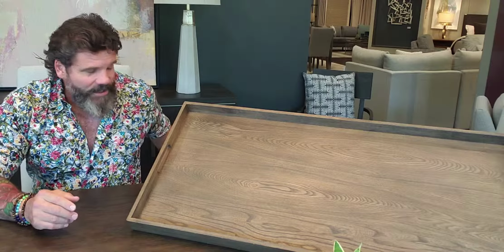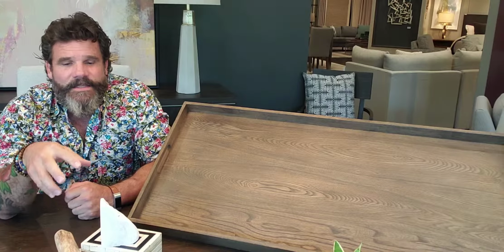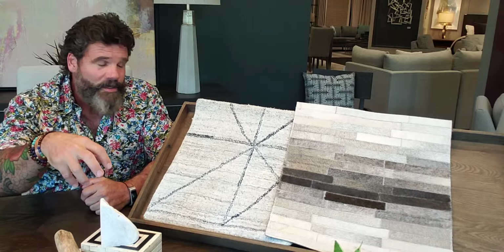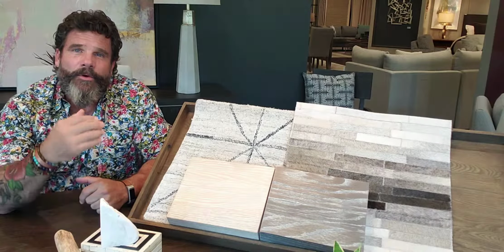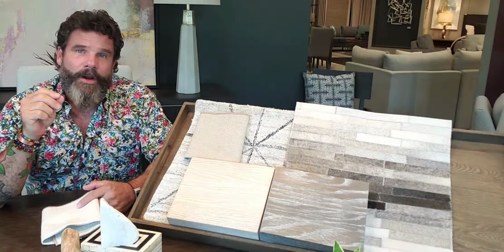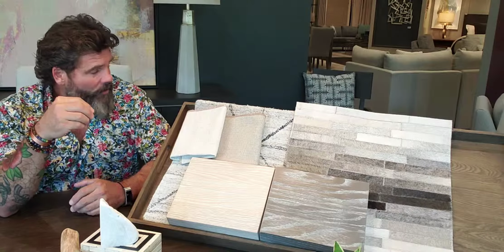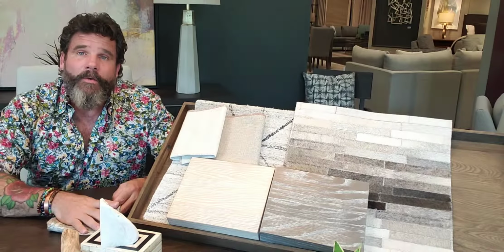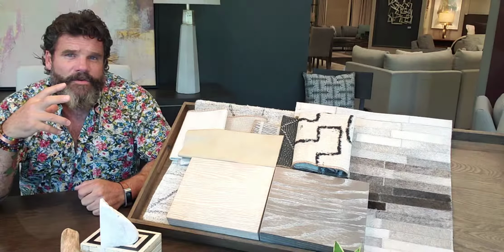Design Inspiration, Bassett Home Furnishings Design Studio